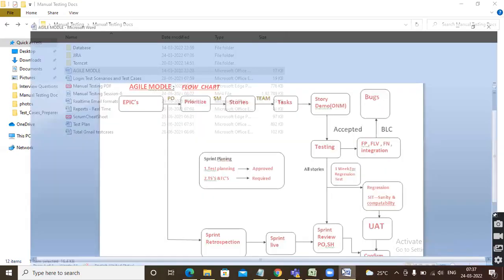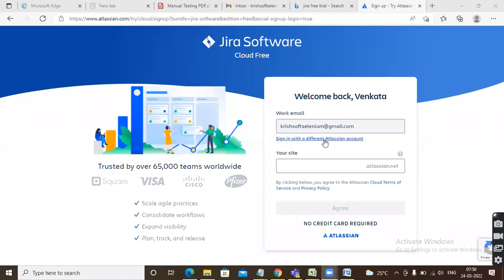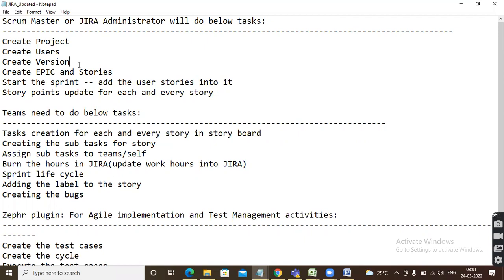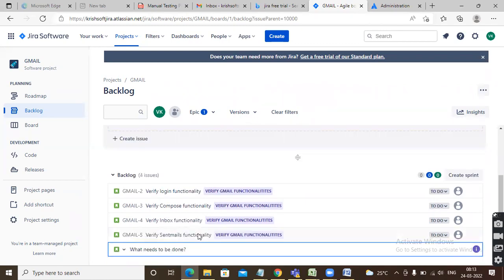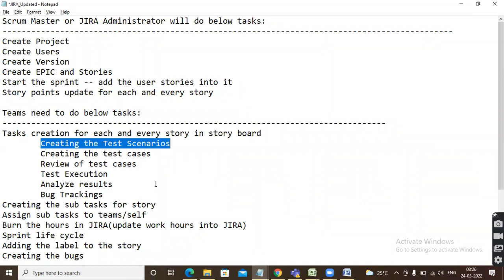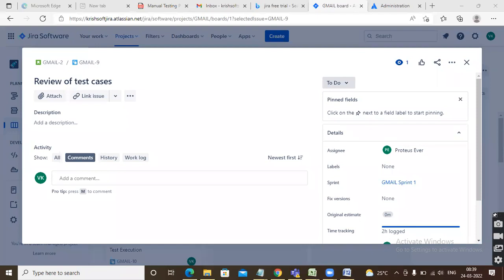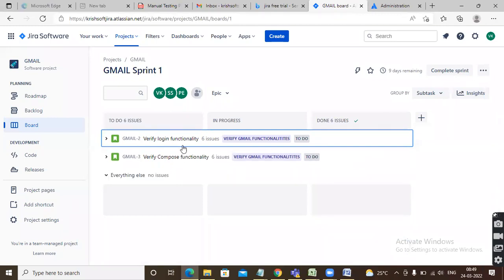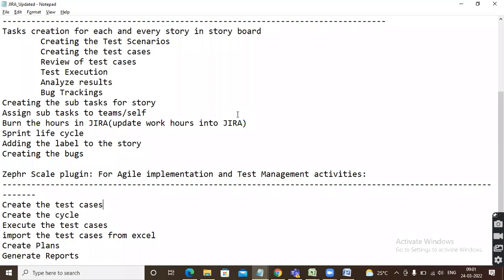Learn Complete JIRA for testers - Part 1